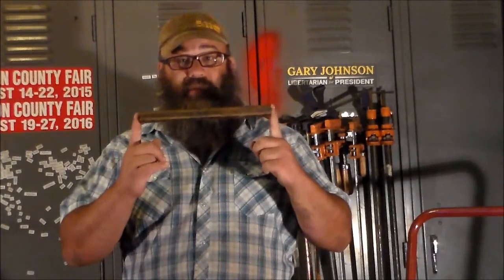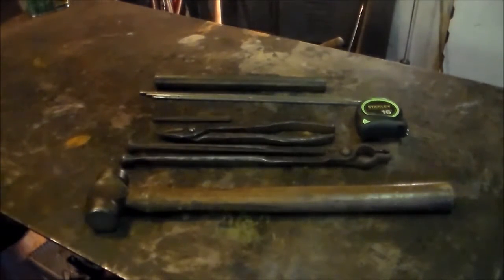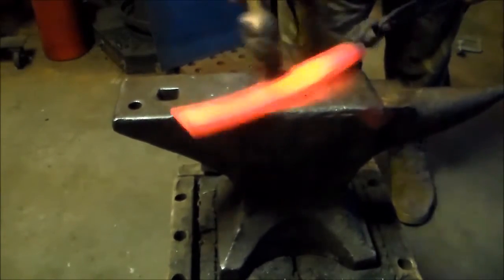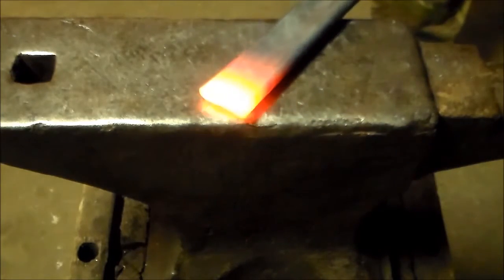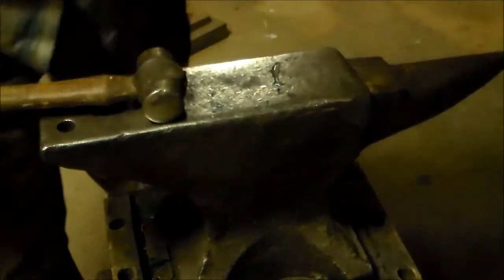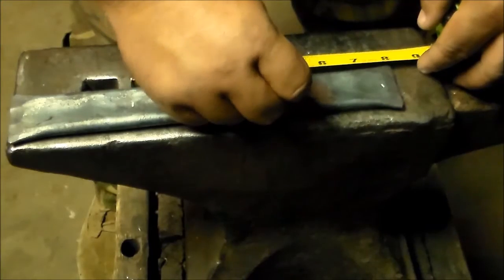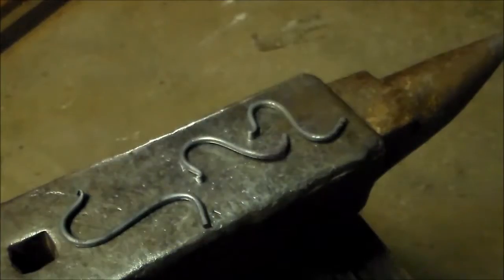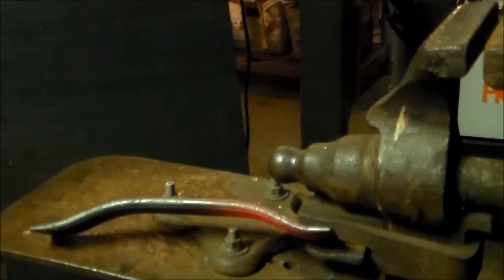Forging schedule 40 into a small useful rack!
I love using schedule 40 pipe in projects, check this out and expand your arsenal of skills!